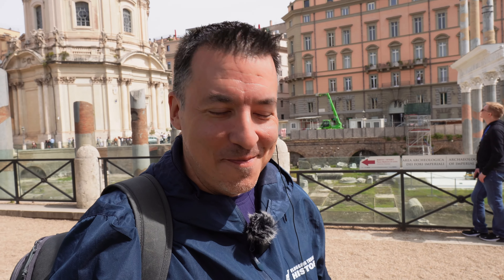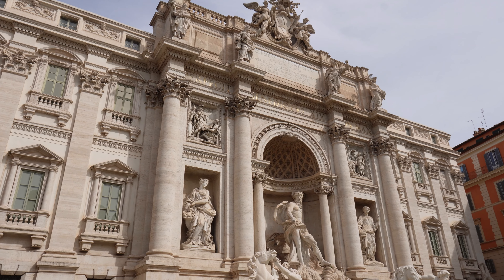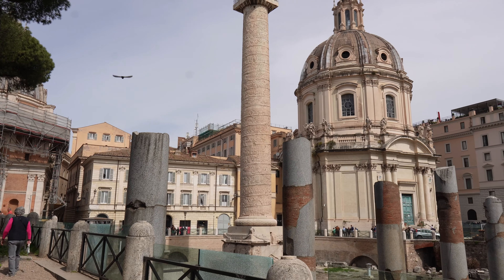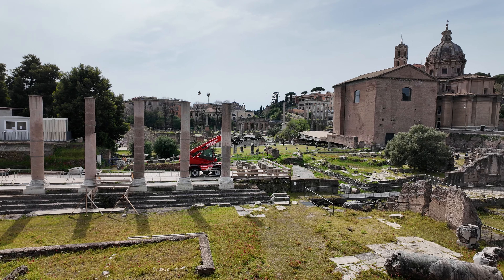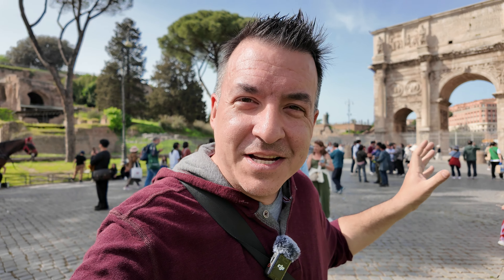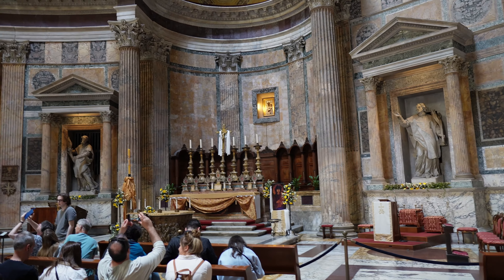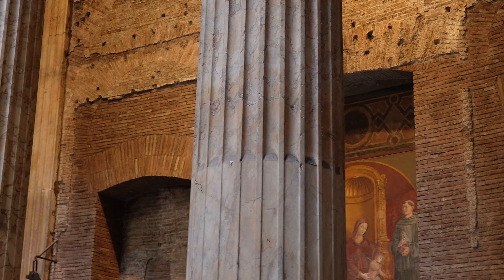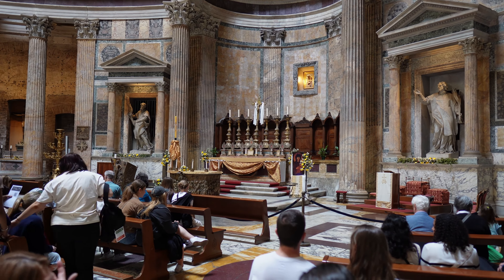A Brief Walking Tour of Rome - The Forums, Pantheon, and more!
Exploring some of the highlights of Rome, Italy.   In this video we visit the Spanish Steps, Trevi Fountain, Trajan's Column, the Forums, the Pantheon, and more!